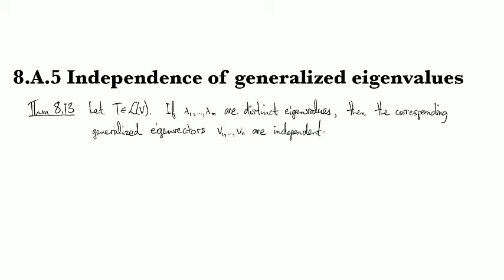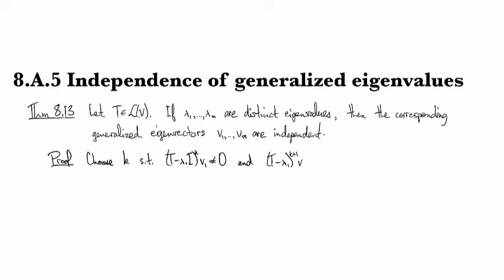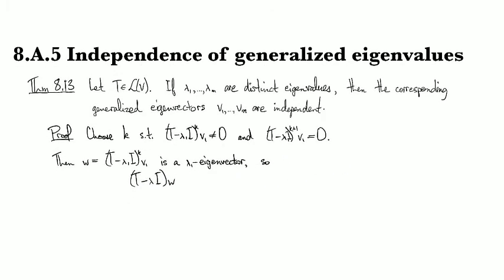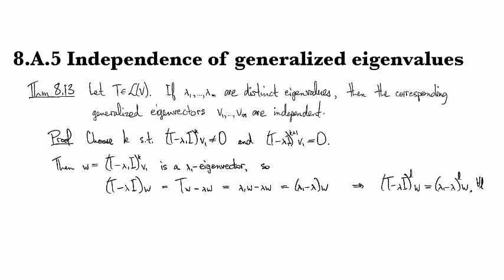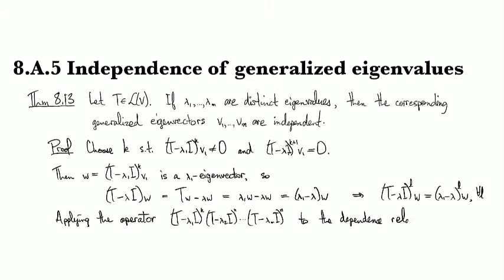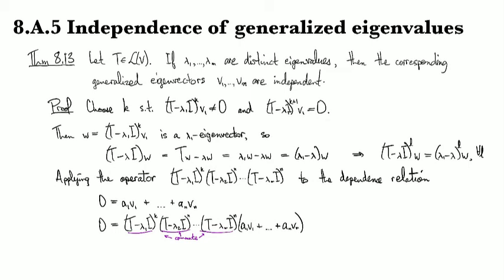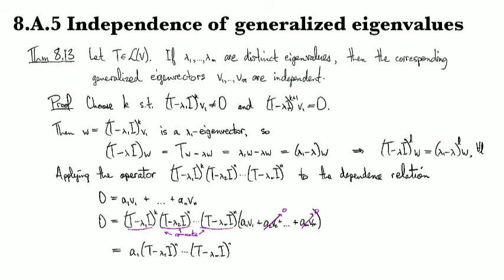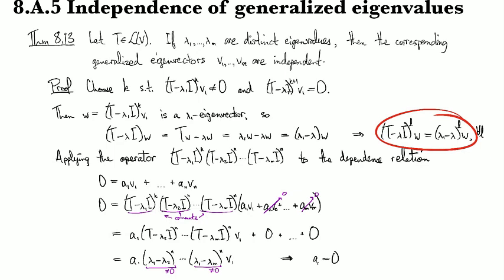8.A.5 Independence of generalized eigenvalues